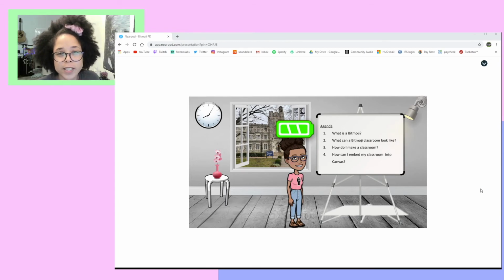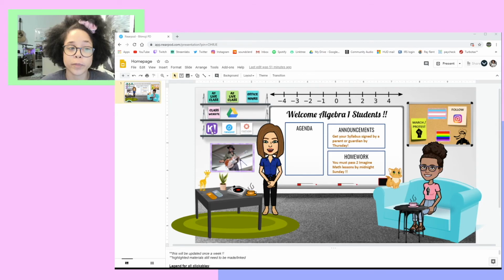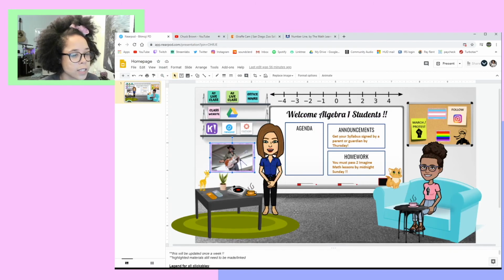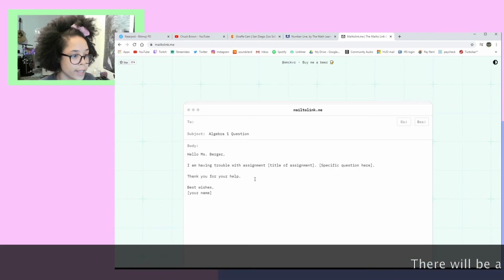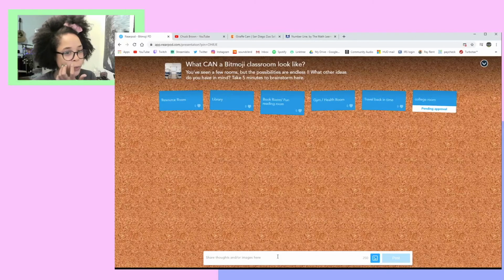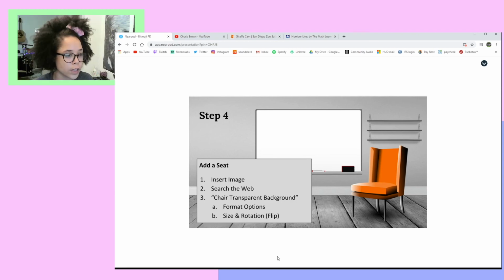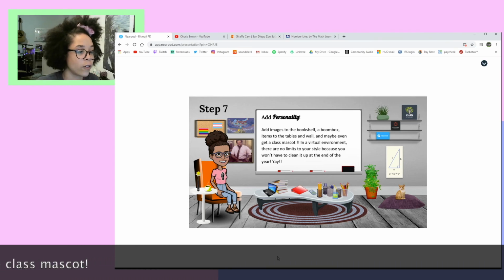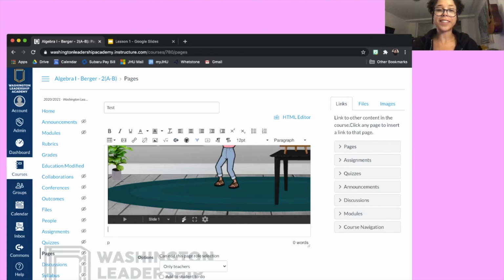A Classroom without the Building: Bitmoji Classroom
Hey Teachers !!

This video goes over the following:
- Definition of a Bitmoji
- Bitmoji room examples and ideas
- How to make a Bitmoji classroom (with some pro tips!)
- Embedding your Bitmoji classroom in Canvas